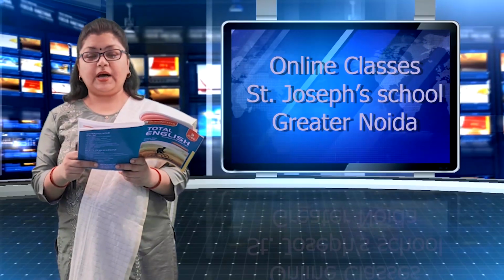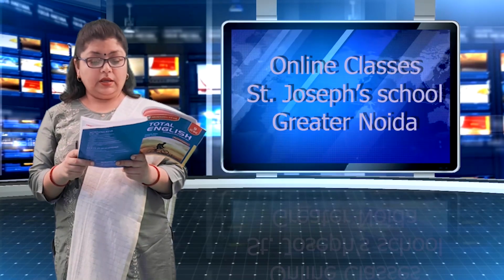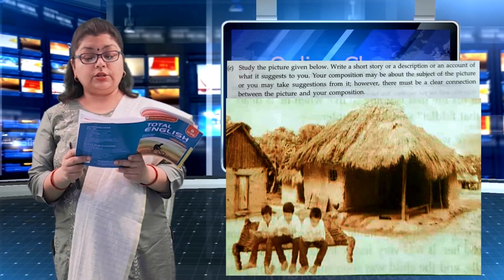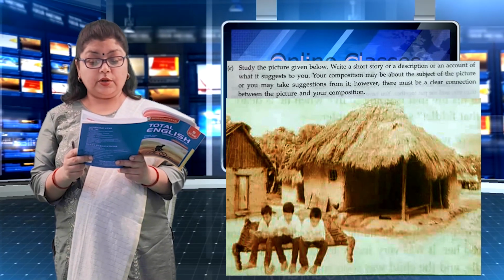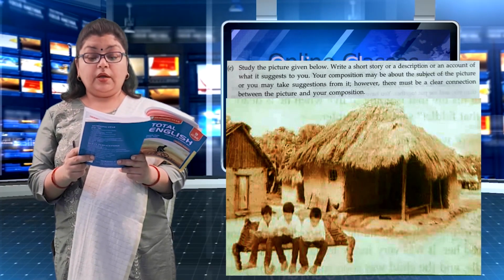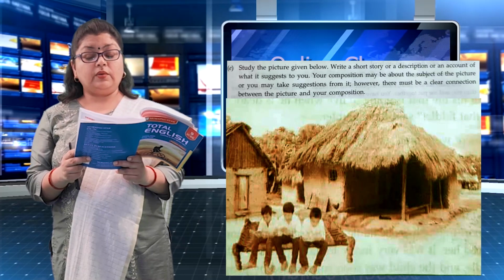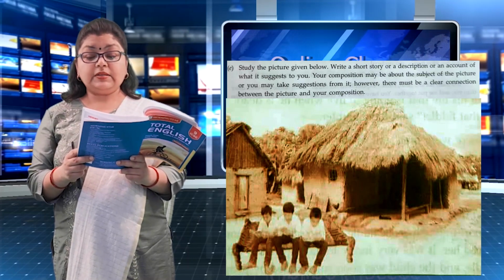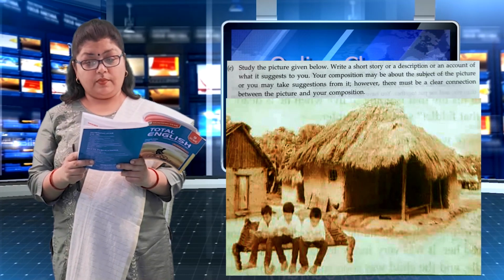Class –IX English language Lesson- 2 Composition part 3